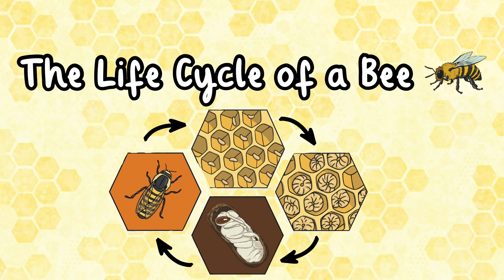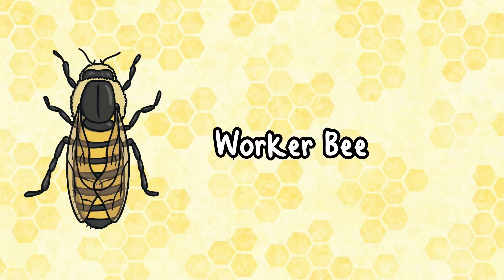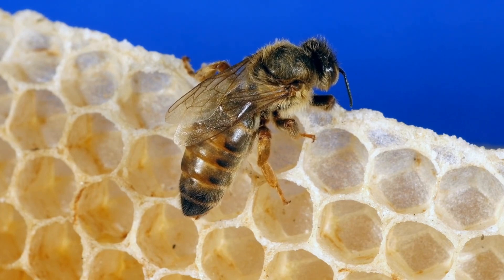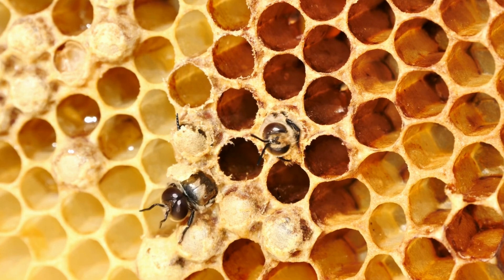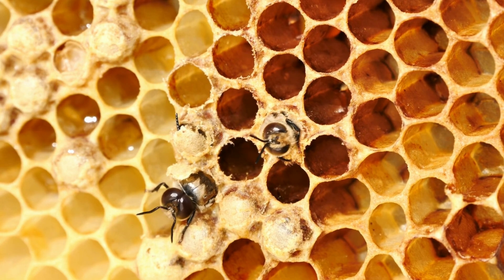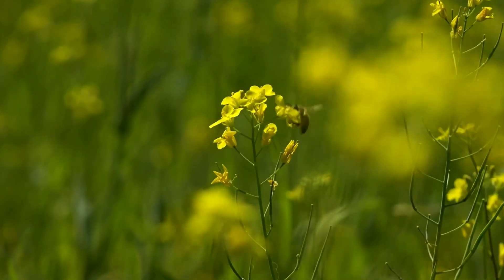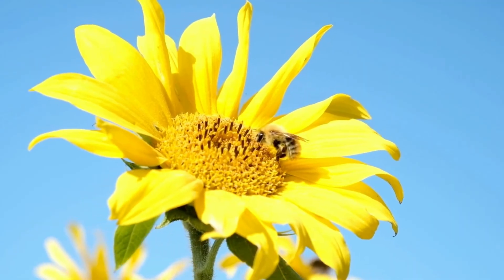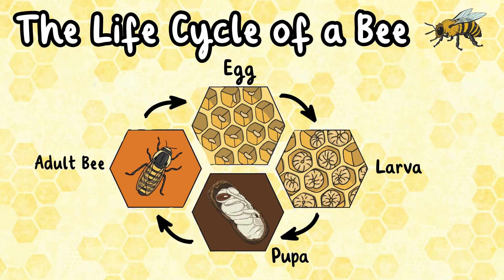Bee Life Cycle Explained | Life Cycle of Bees | Science for Kids!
Enjoy learning all about the fascinating life cycle of a bee! 🐝 This video will help children understand the different stages of a bee's life, from egg to adult bee. 🌼

00:15 - What are the three types of bees in a beehive?
00:25 - What does a bee egg look like?
01:00 - What is royal jelly and who feeds it to the larvae?
01:11 - What is bee bread and when is it fed to the larvae?
01:25 - What happens during the pupa stage of a bee?
01:42 - How long does it take for a bee to become an adult from an egg?
01:55 - What does a fully grown bee do when it emerges from its cell?
02:05 - When does a bee become a forager bee?
02:15 - How long can an adult bee live in the summer?